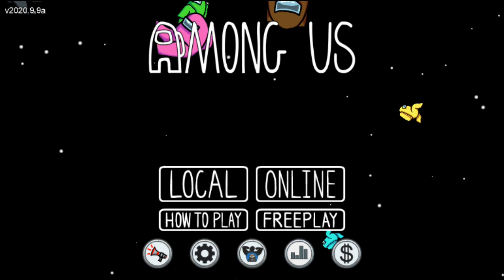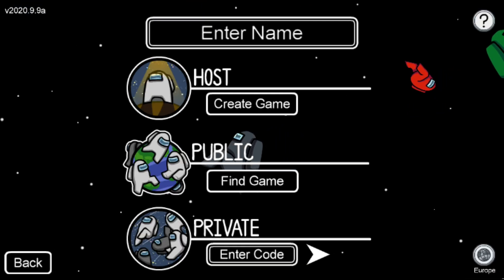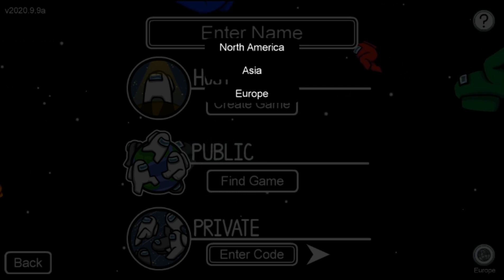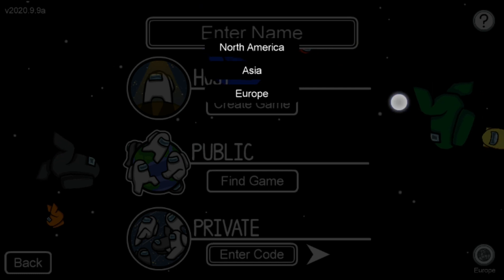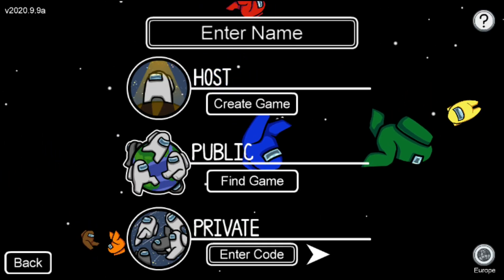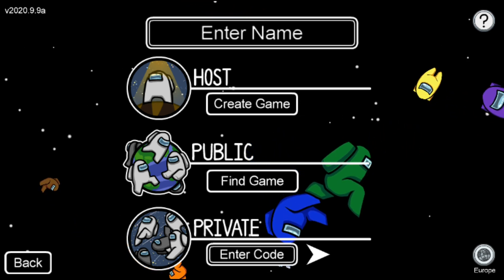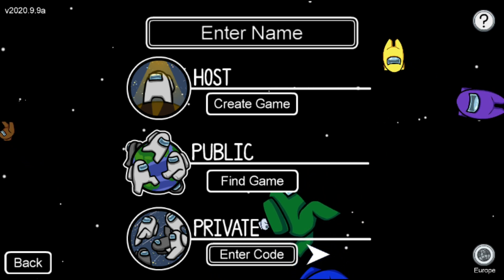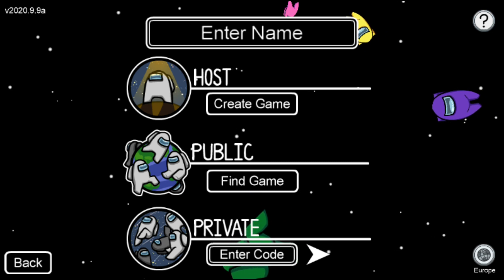How To Fix Disconnected From Server Error In Among Us On Mobile